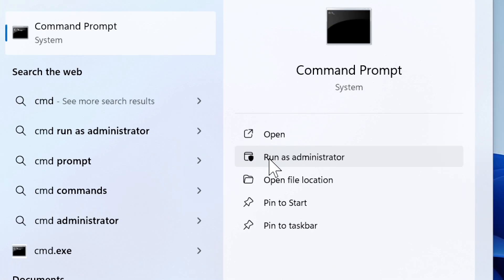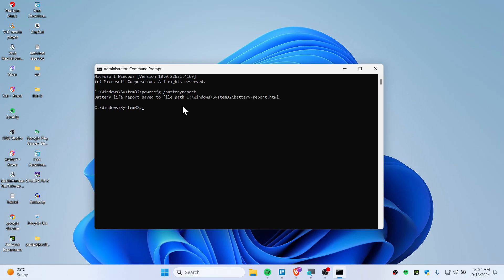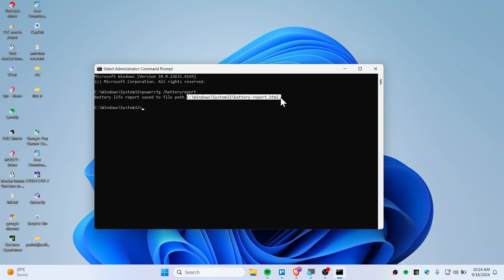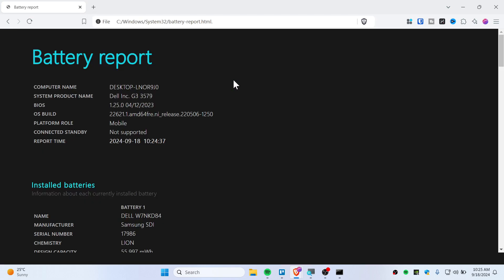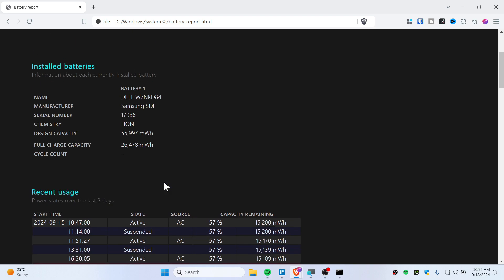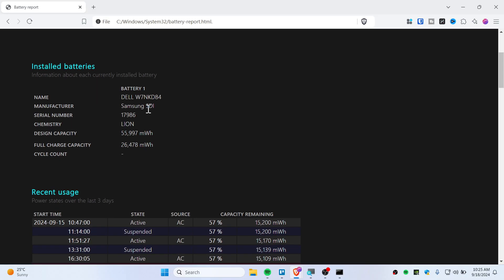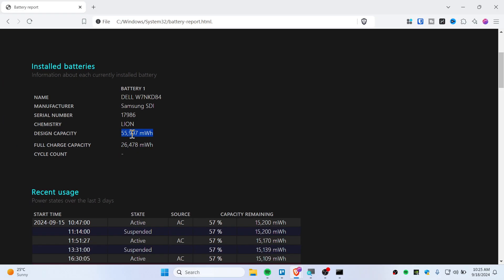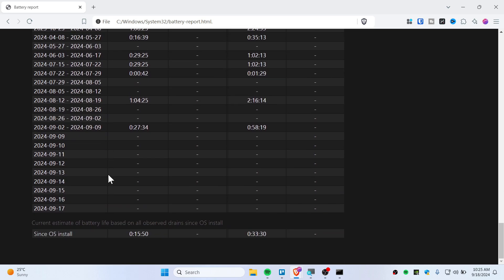How to Check Laptop Battery Health on Any Laptop (Windows 10/11, HP, Dell, Lenovo)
Command: powercfg /batteryreport

Want to know how to check your laptop's battery health? In this video, I'll show you the easiest way to check battery health on any laptop, whether you're using Windows 10, Windows 11, or a popular brand like HP, Dell, or Lenovo.

Maintaining your laptop’s battery health is important for prolonging its lifespan and performance. This tutorial will guide you through simple methods to monitor your laptop battery's condition, including using built-in Windows tools like Command Prompt (CMD) and more.

🔋 In this video, you’ll learn:

How to check battery health on Windows 10 and Windows 11 laptops
Steps for checking battery health on HP, Dell, and Lenovo laptops
How to use the Command Prompt (CMD) to generate a detailed battery report
Tips to keep your laptop battery in good condition
Don’t let your battery fail when you need it the most! Follow this step-by-step guide and keep your laptop running smoothly.